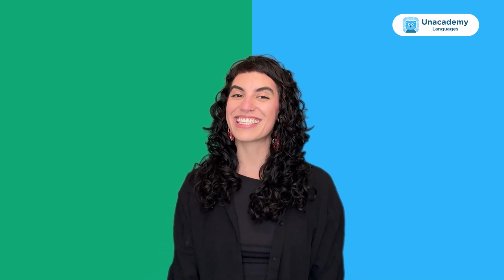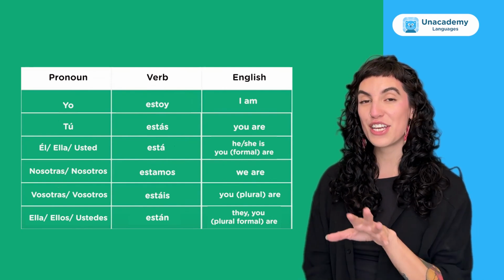How & When To Use 'Estar' Verb In Spanish | Spanish Lessons For Beginners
Hey there, language lovers! 🎉 Are you ready to dive into one of the most essential (and often confusing) aspects of learning Spanish? In today’s video, we’re breaking down everything you need to know about the Spanish verb "estar." Whether you’re a beginner or just need a refresher, we’ve got you covered!

Why “Estar” Can Be Tricky:
- If you've ever felt puzzled about when to use "estar" versus "ser," you’re not alone! 🤔 Many Spanish learners find these verbs confusing because they both translate to "to be" in English but are used in different contexts. The verb "estar" is all about temporary states and locations, which can be a bit tricky to grasp at first. Don't worry, though—we’ll clear up the confusion and make it super easy to understand!

What You’ll Learn:
- When to Use “Estar”: Discover how to use "estar" to talk about temporary conditions, emotions, and locations. We’ll go over key examples to help you get the hang of it!
Common Mistakes to Avoid: Learn the most common pitfalls students fall into and how to avoid them.

Drop your questions in the comments below—I'd love to hear what specific aspects of "estar" you find challenging, and I’ll be happy to help! 💬✨ Let’s make learning Spanish both effective and enjoyable. ¡Vamos!